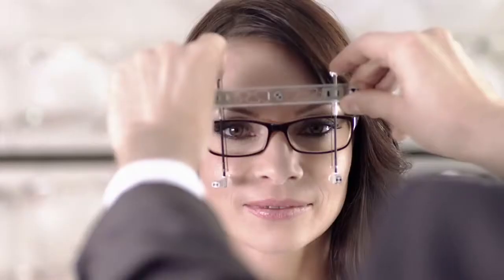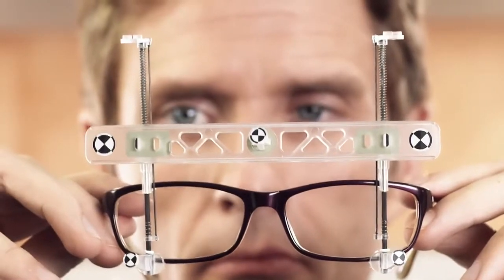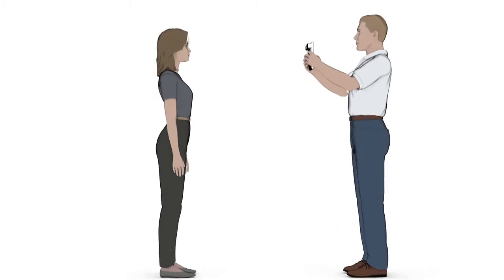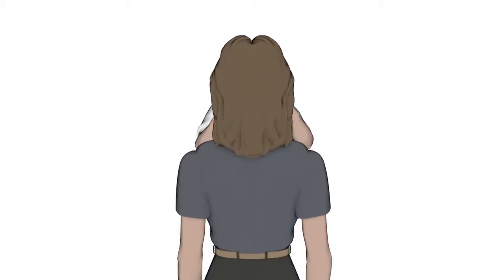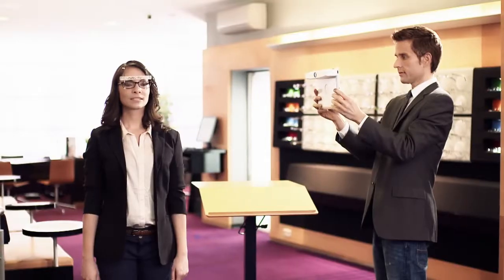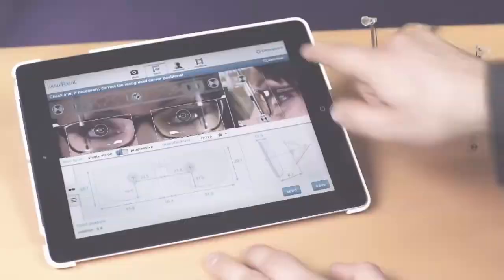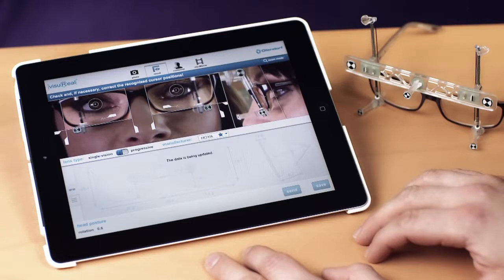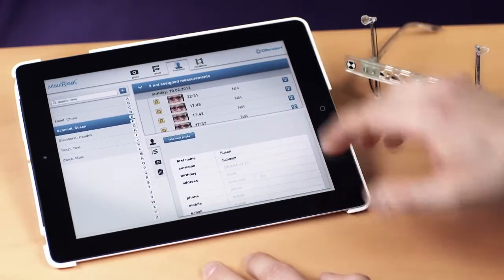Hoya VisuReal Kullanımı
VisuReal programı, gözlük camlarında mükemmel ortalamayı garanti eder ve titiz bir şekilde ölçüm yapmayı sağlar. Uzmanlar tarafından tasarlanan VisuReal gerçek yaşamdaki talepleri karşılamak için geliştirilmiştir.